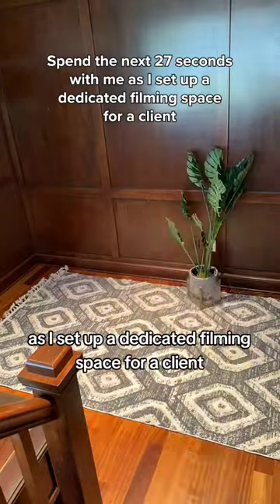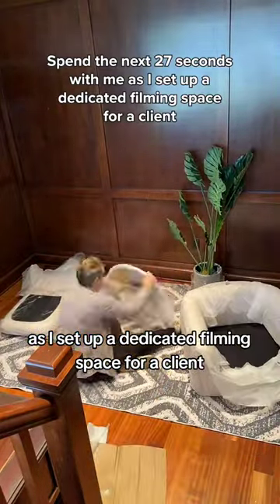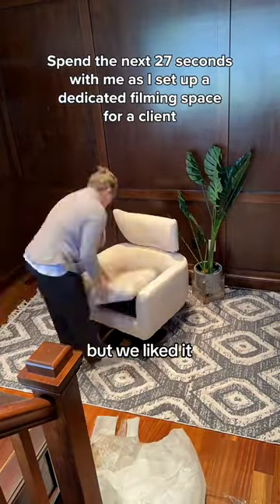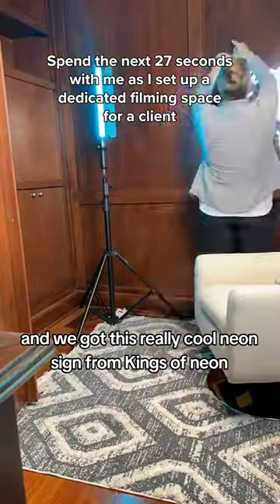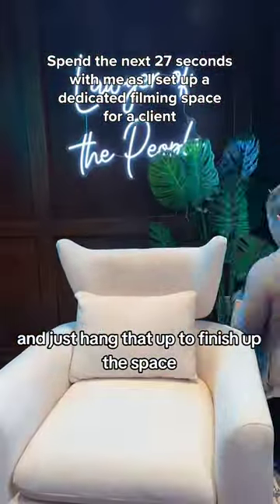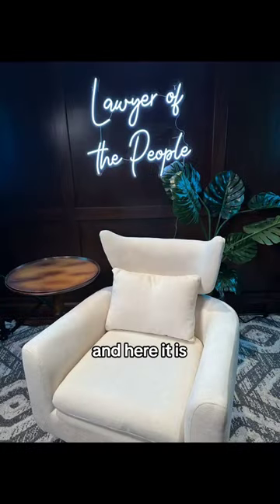It's always fun to get to design a space for my clients to film their content in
It's always fun to get to design a space for my clients to film their content in. check out her profile and our content -- interested in the gear I used? it's all in my Amazon storefront if you want to check it out.